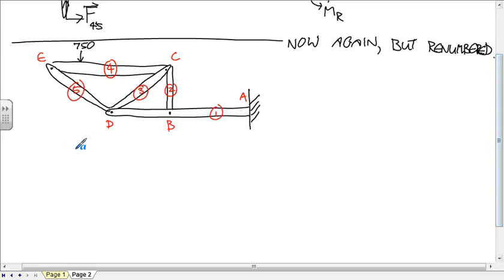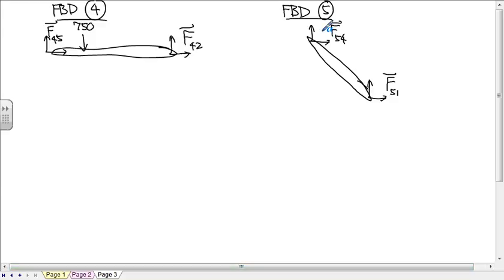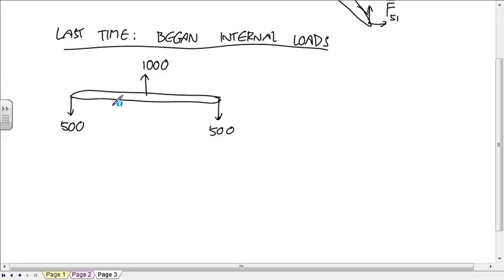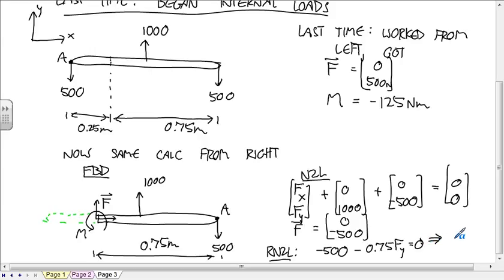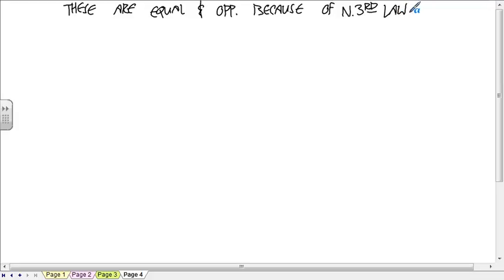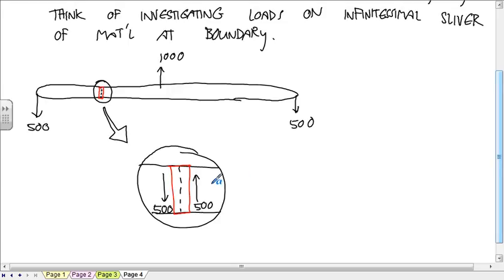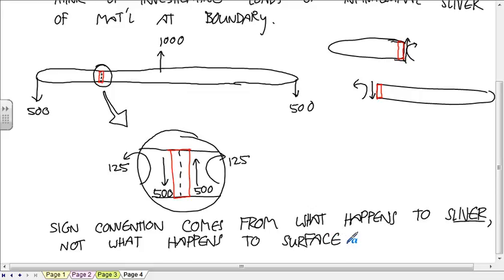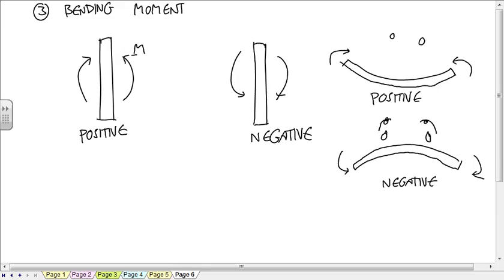Statics: Wednesday, 6/17/15, part two